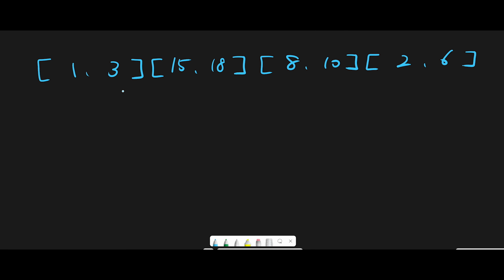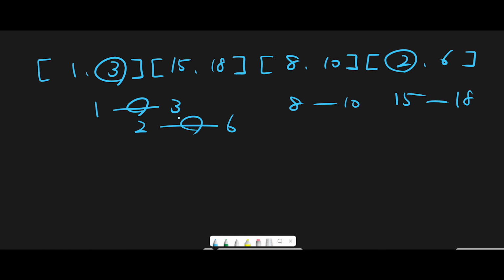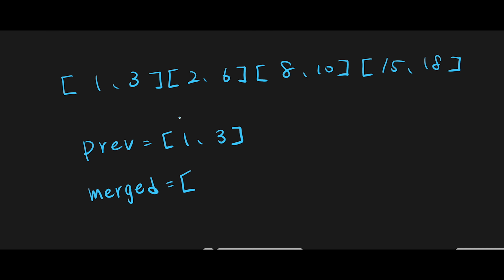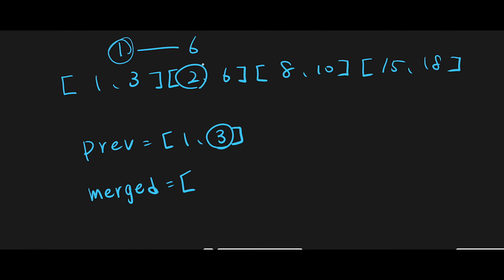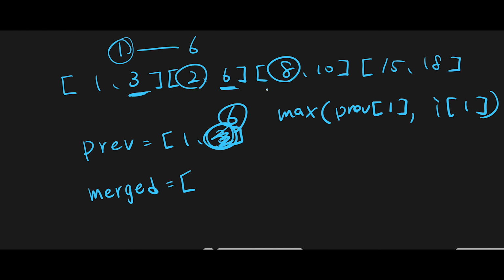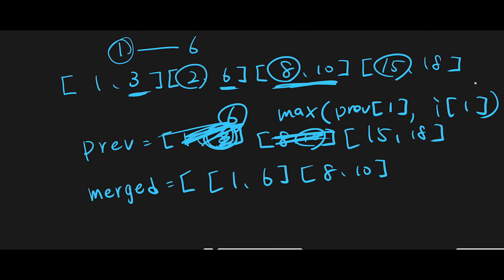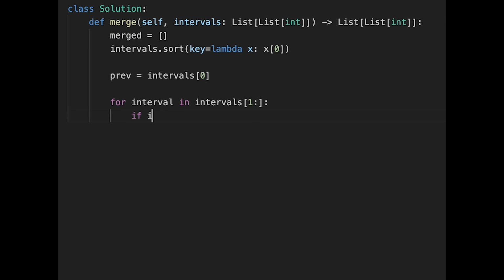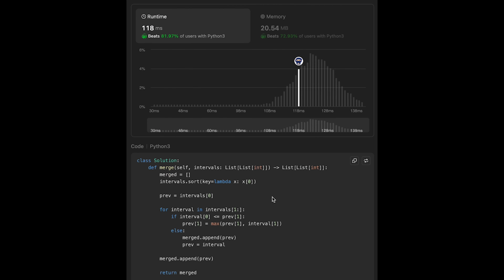Crack Merge Intervals in Minutes | LeetCode 56 Explained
Merge Intervals with Python, JavaScript, Java and C++, LeetCode #56!

In this video, we tackle the "Merge Intervals" problem, a common coding challenge you might encounter in technical interviews. We'll show you step-by-step how to merge overlapping intervals efficiently. Understanding "Merge Intervals" is crucial for mastering array manipulation and interval merging concepts. Watch as we break down the problem, explain the algorithm, and analyze the time and space complexity. Dive into "Merge Intervals" with us and enhance your programming skills today!

■ Timeline
0:04 Explain a basic idea
2:39 How it works
6:37 Coding
8:49 Time Complexity and Space Complexity